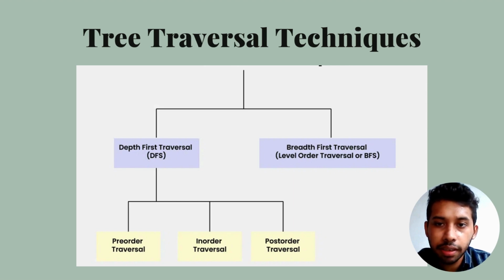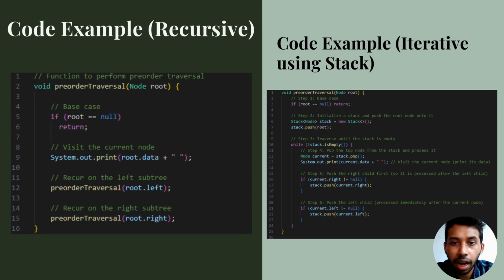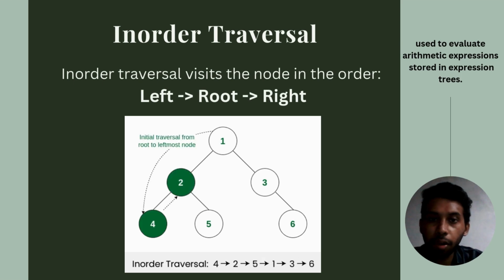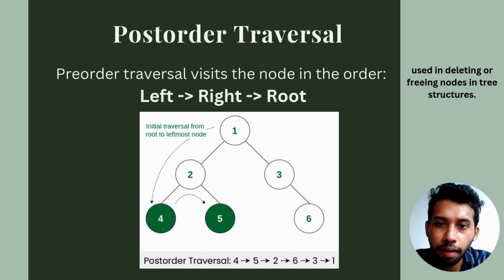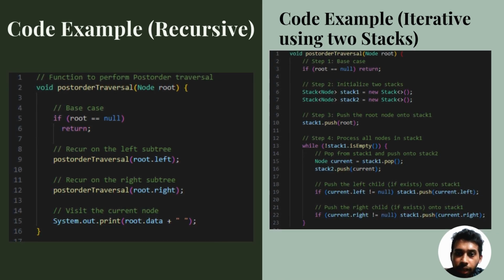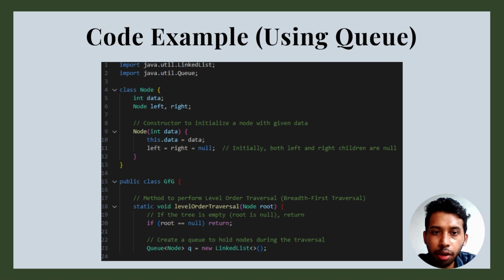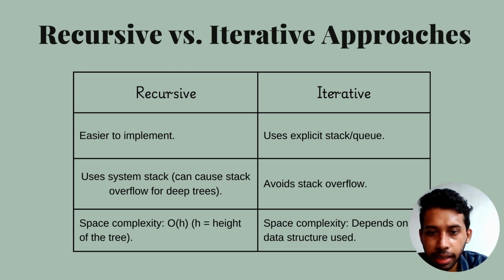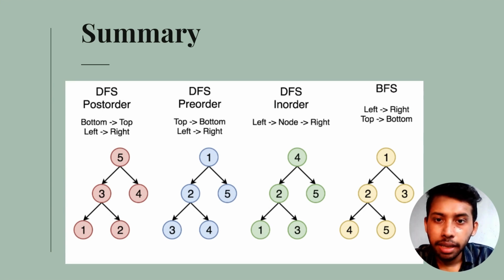🌳 Tree Traversal Techniques Simplified! 🌳 | English | Japanese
In this video, we’ll break down tree traversal techniques step by step. You’ll learn:
📌 What is Tree Traversal?
📌 Types of Tree Traversals:
➡ Depth-First Search (DFS) – Preorder, Inorder, Postorder
➡ Breadth-First Search (BFS) – Level Order
📌 Recursive vs. Iterative Methods
📌 Real-world Applications 🌍
📌 Coding Examples in Java 💻

💻 What’s Next?
➡ Bellman-Ford Algorithm 📊

🌟 ツリー探索の技術をマスターしましょう！ 🌟
このビデオでは、次の内容を学びます：
📌 ツリー探索とは？
📌 探索の種類：
➡ 深さ優先探索 (DFS) – Preorder, Inorder, Postorder
➡ 幅優先探索 (BFS) – Level Order
📌 再帰と反復アプローチの比較
📌 Javaでのコーディング例 💻
📌 実際の応用 🌍

👉 いいね！ アルゴエッジ バイ アディー で一緒にDSAを学びましょう！ 🎉